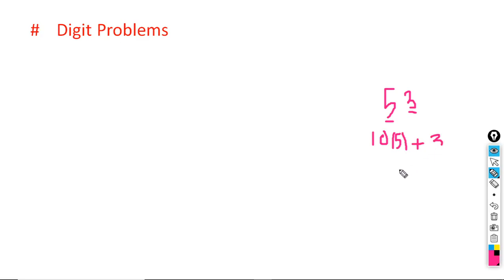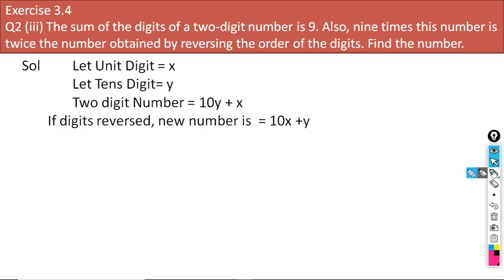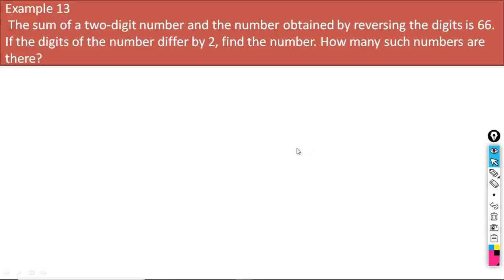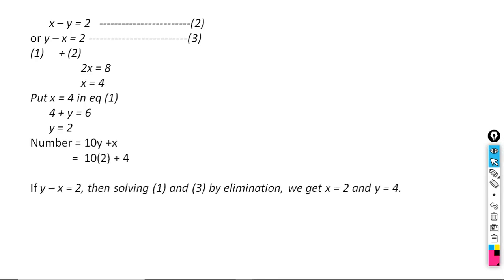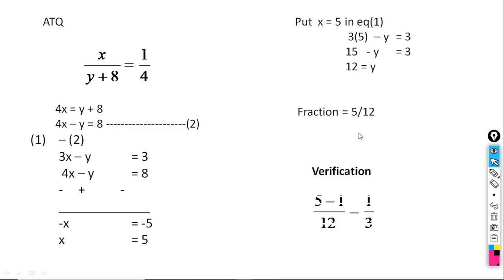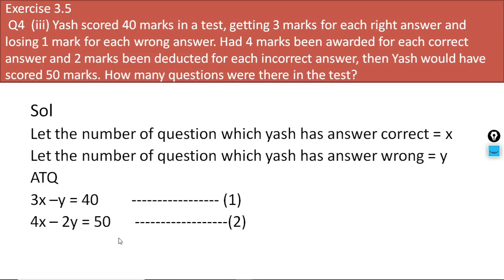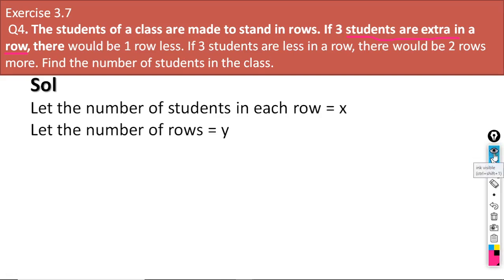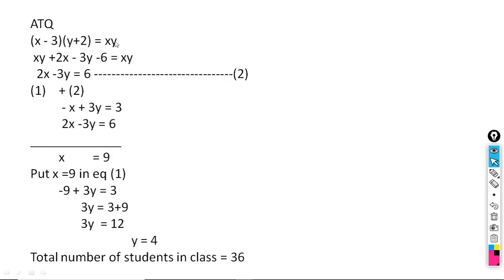Class 10/Word Problems on number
Word Problems on fraction and digits of number